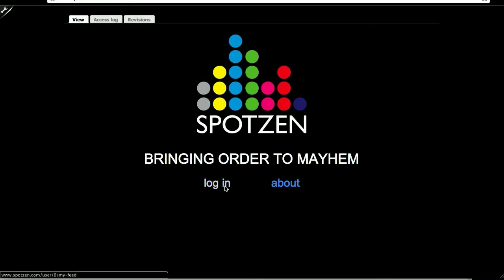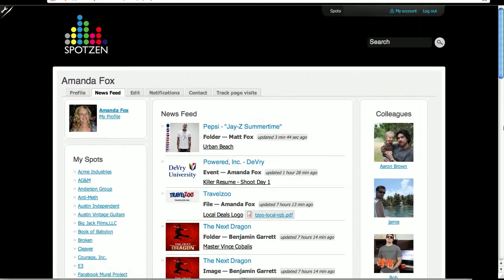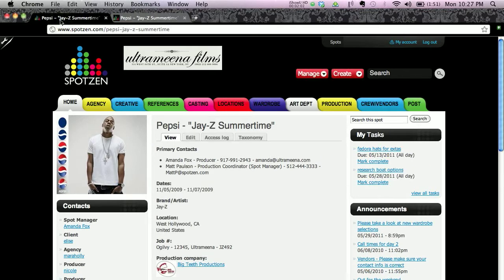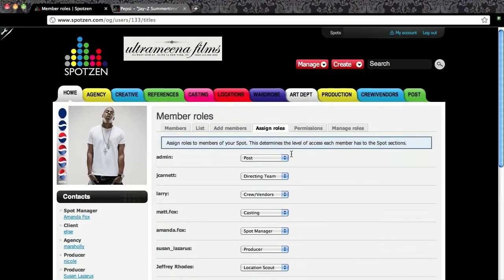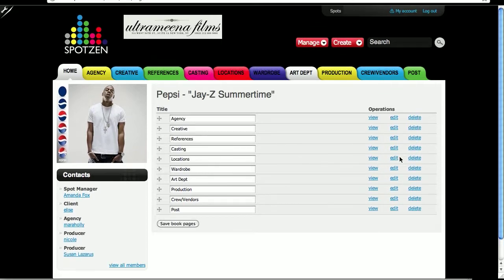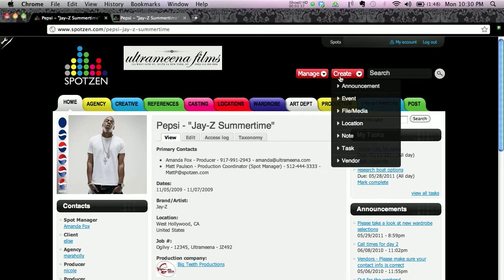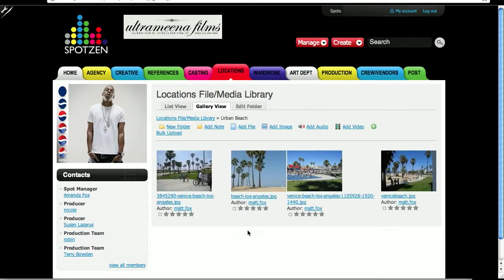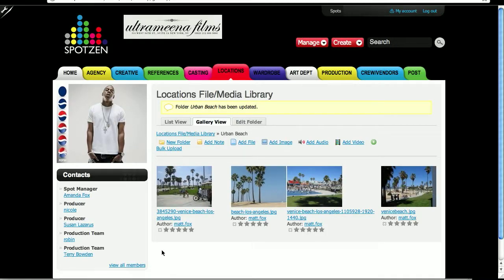Spotzen web platform overview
On overview of the Spotzen web platform covering the general structure and management of the web platform and specific spots. Watch in full screen, 720p HD. Index below.

0:00 - Overview
1:00 - News Feed
1:33 - Member, role and tab management
3:28 - Spot overview and content management
4:45 - Summary